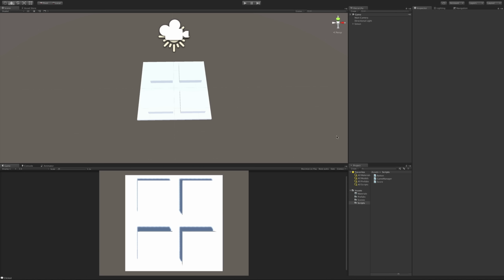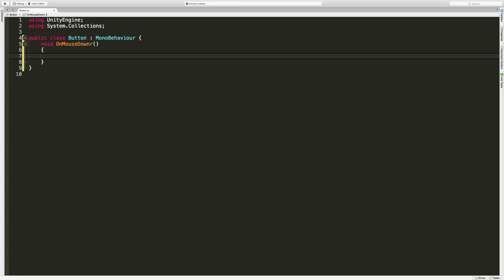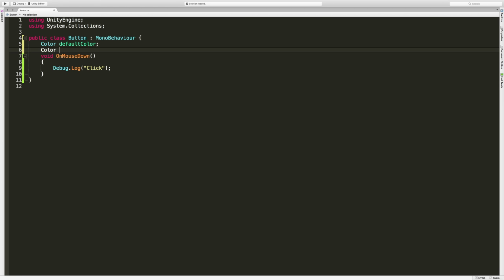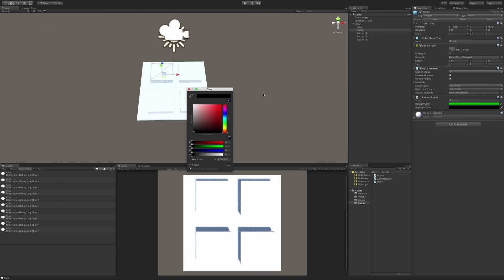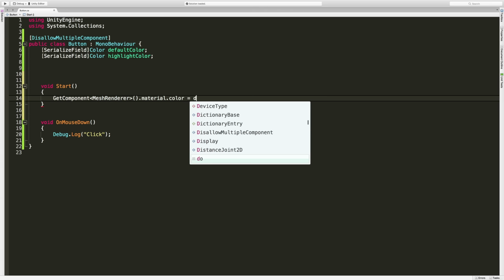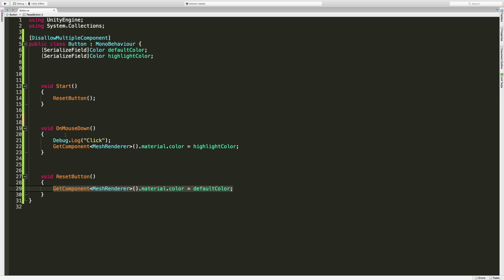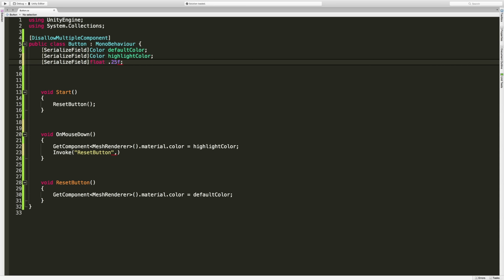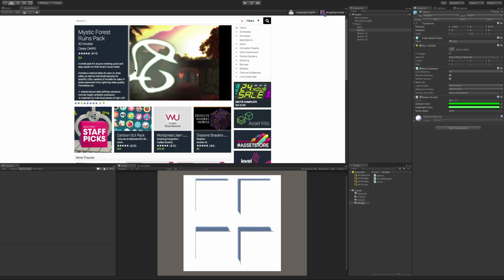OnMouseDown - Unity 3D Game Development: Week 2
Our Unity 3D Game Development lesson today will cover how to use the OnMouseDown() method to make out Simon button actually do something when they are clicked on.